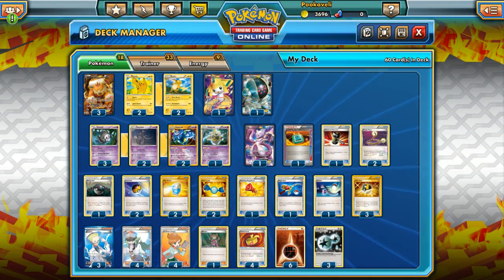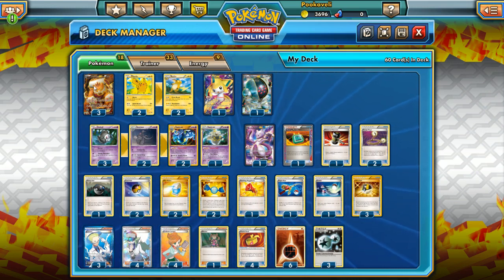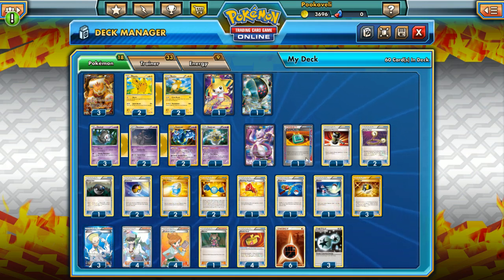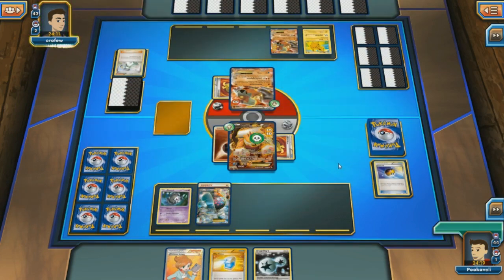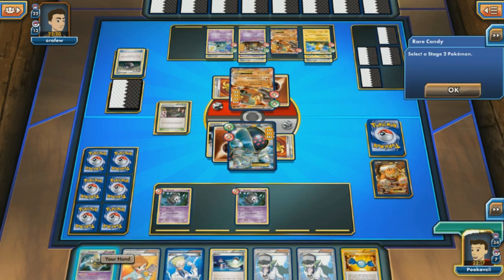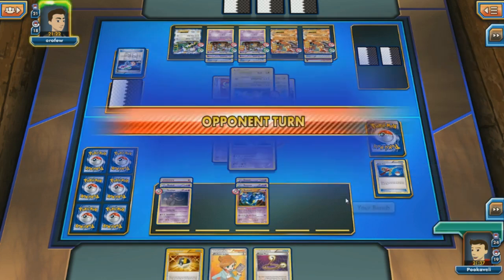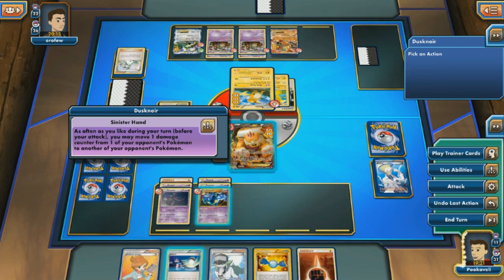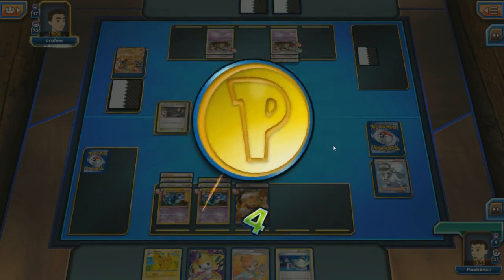Pokémon TCG Online - Landorus/Dusknoir Deck!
Pooka looks at a Landorus/Dusknoir deck that Andrew Wamboldt used at the US National Championships!